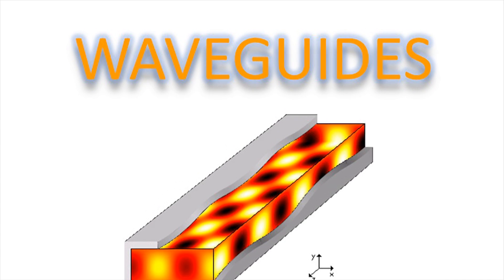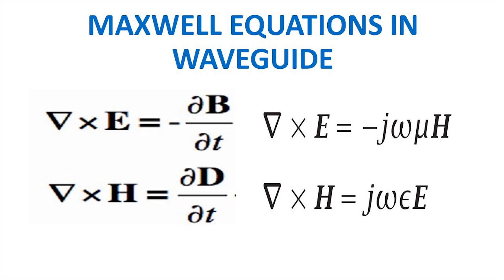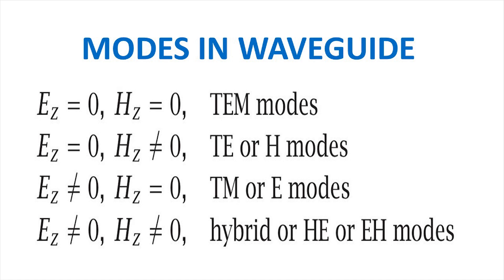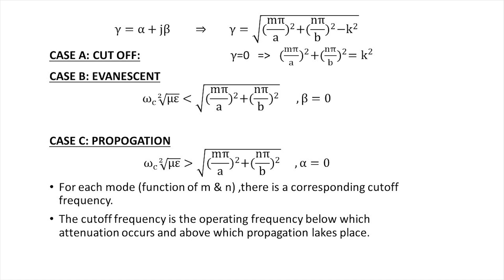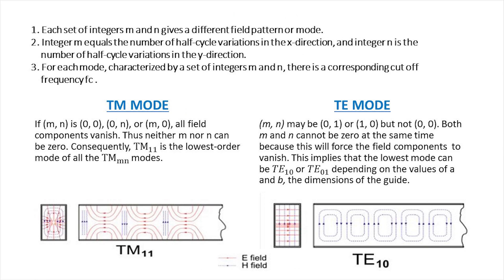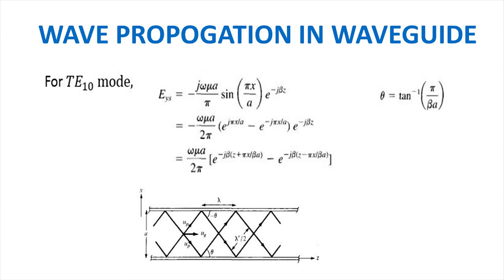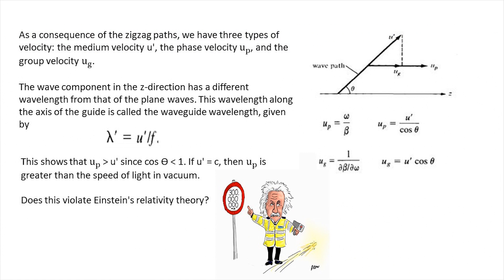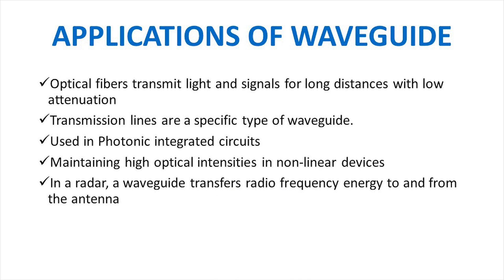Waveguide - Transmission line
Efficient EM energy transmission